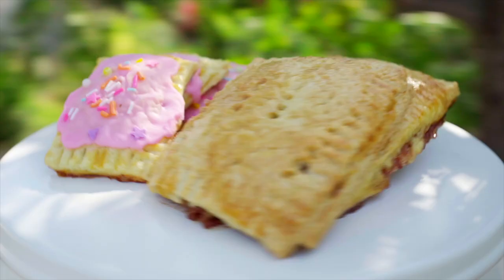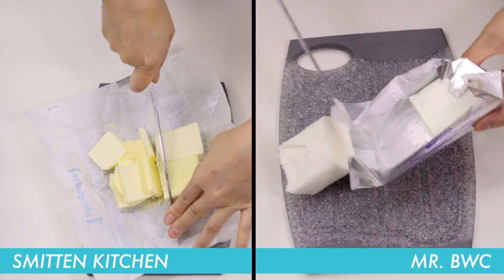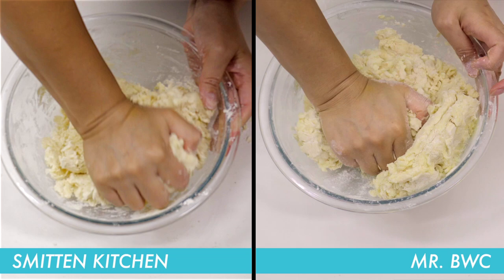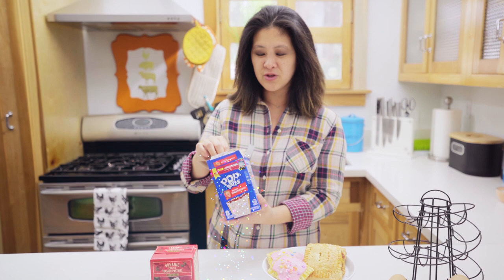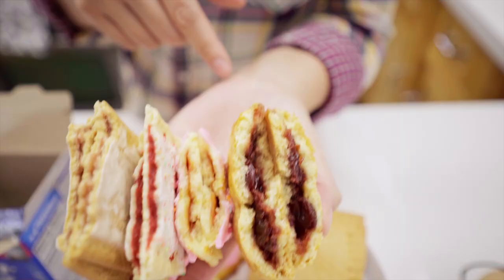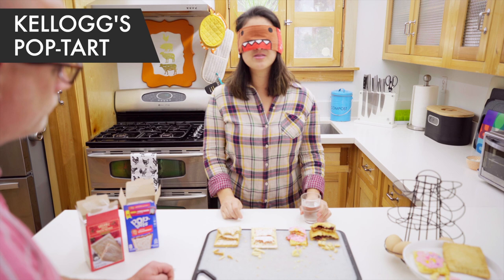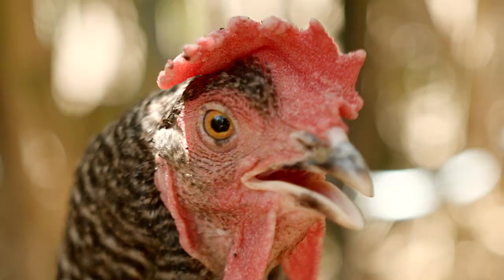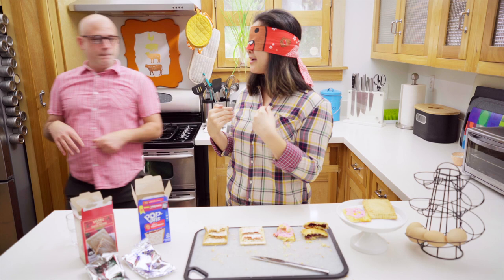Pop-Tart Recipe | Homemade vs. Kellogg's vs. Trader Joe's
Is a Pop-Tart crust supposed to be more pie-like or cookie-like? This debate raged in our house as Mr. Baking With Chickens swears up-and-down, sideways, and every-which-way that Pop-Tart crusts should be more like a Christmas sugar cookie than a pie crust because it’s crumbly and sweet. I disagree, and so here we are with the Battle of the Pop-Tarts.

CHAPTERS:
0:00 Battle of the Pop-Tarts
1:14 How to Make Homemade Pop-Tarts
1:43 What's the Difference Between Butter vs. Shortening?
2:39 Whip It, Whip It Good by the Devo Chickens
4:19 History of Pop-Tarts
4:52 Pop-Tart Taste Test
7:46 Pop-Tart BLIND Taste Test
9:56 How Pop-Tarts Got Their Name

I bake using eggs from my backyard chickens and show you about what it's like to keep chickens in Los Angeles.

Here's my link to Amazon where I buy sooo many of my ingredients & cookware